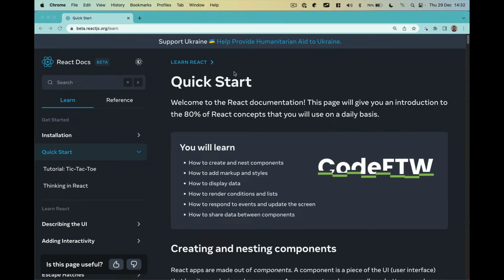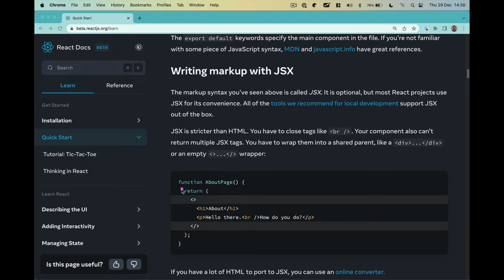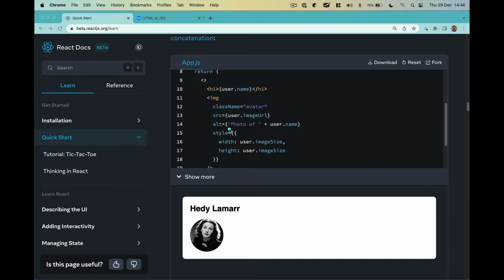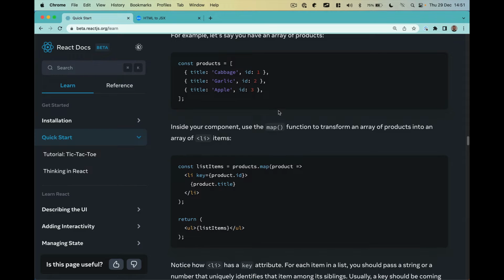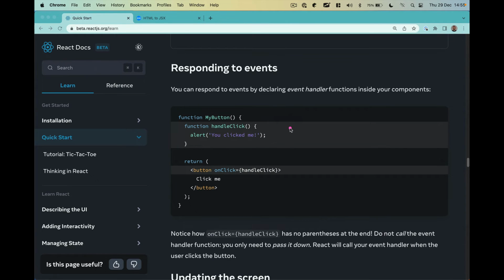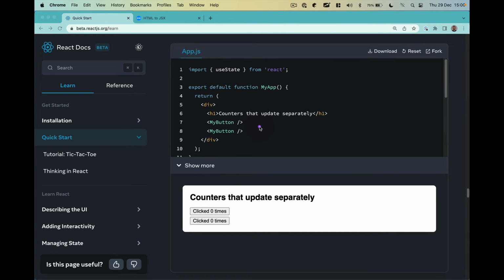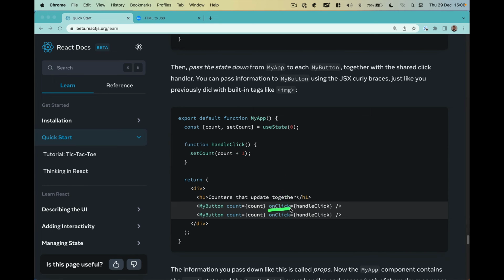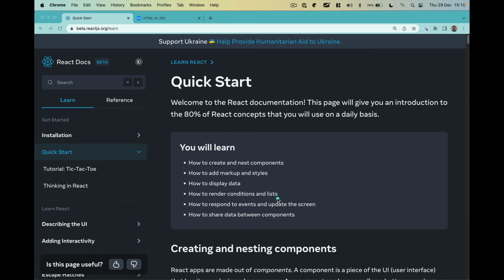Quick Start - Explained React.js Docs #06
Series explaining React.js Docs.

In this video:

00:00 Quick Start
00:37 Components
03:09 JSX
05:15 Styles
06:15 Displaying Data
07:58 Conditional Rendering
10:30 Lists
14:30 Events
15:48 State
19:08 Lifting State
24:56 Recap